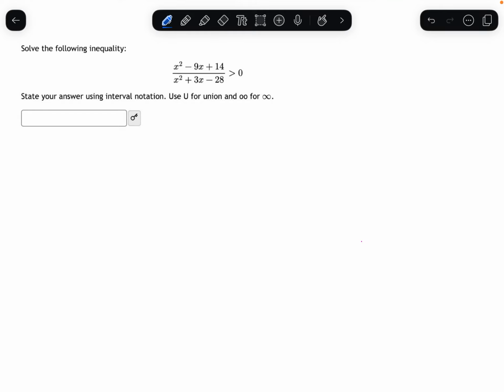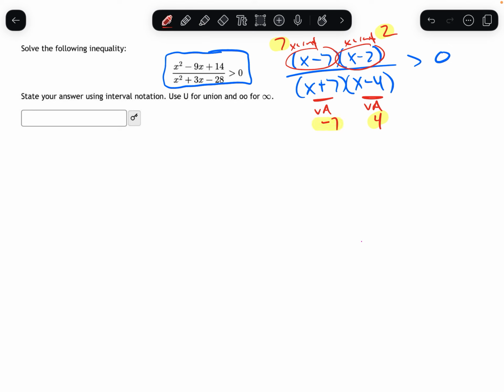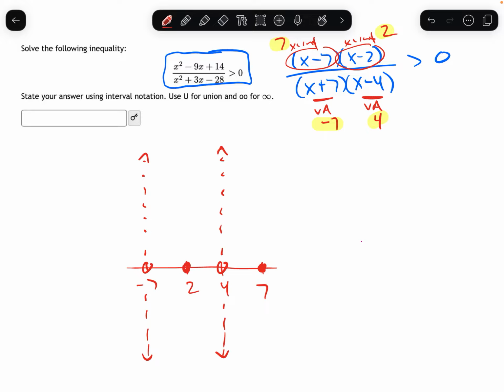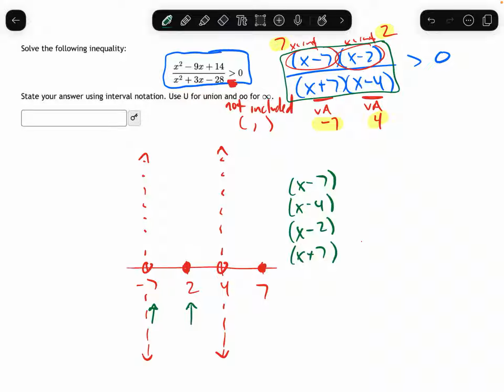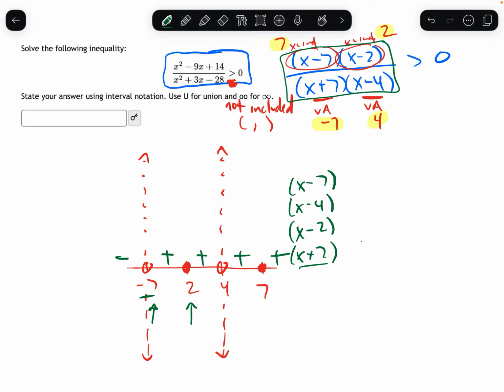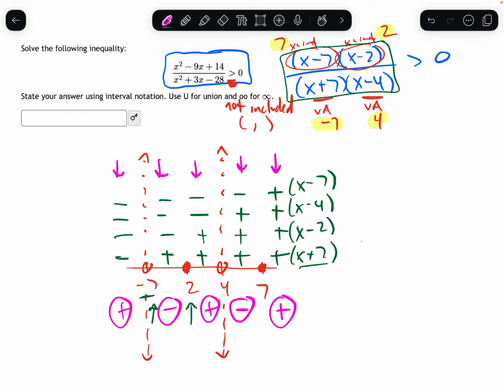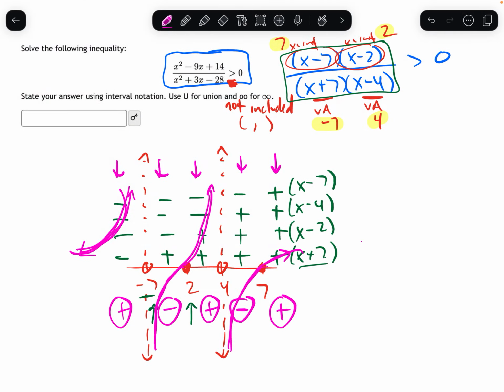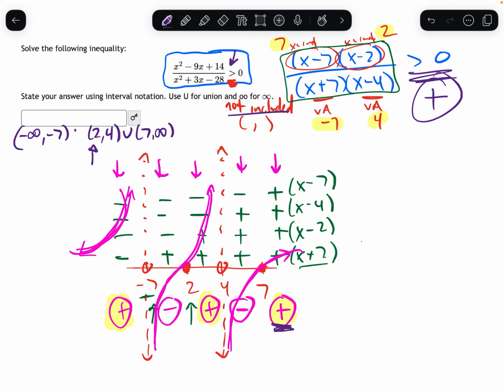rational inequality 600917